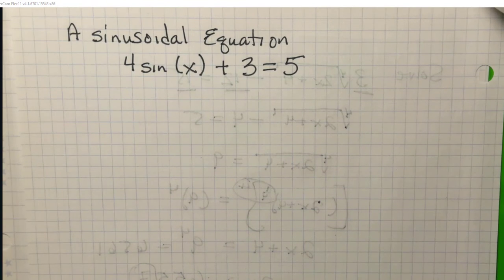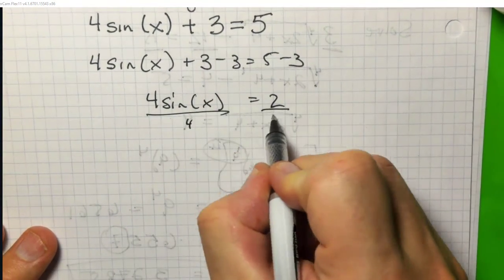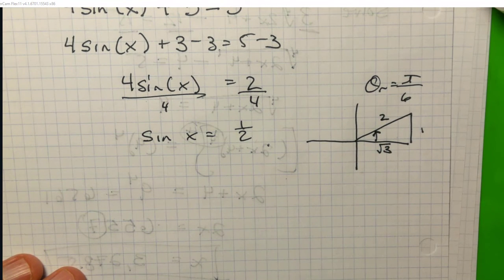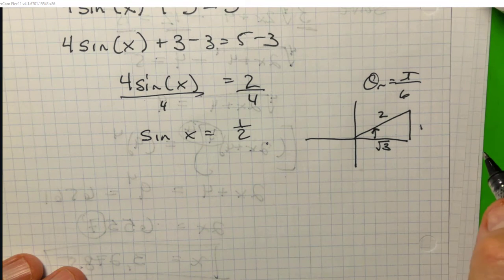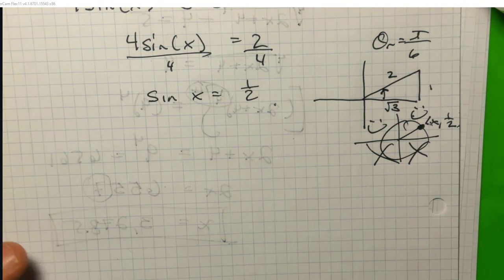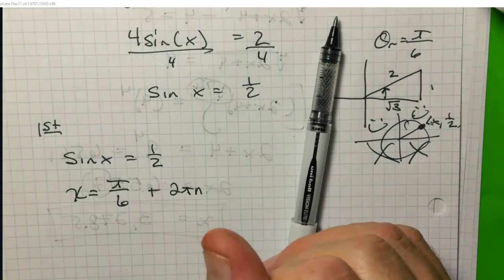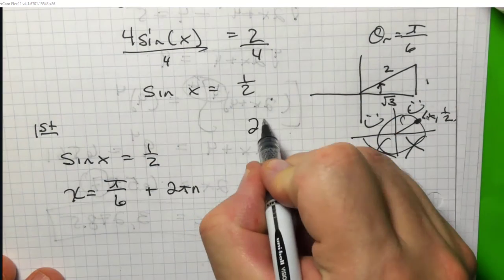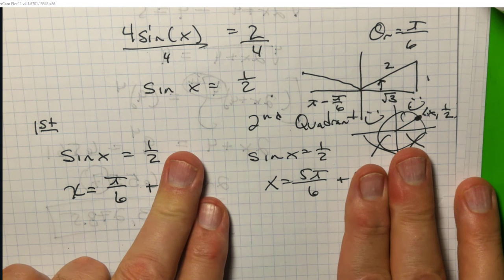Solving 4sin(x)+3=5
Solving a transformed sinusoind using the basics of the unit circle to guide you.